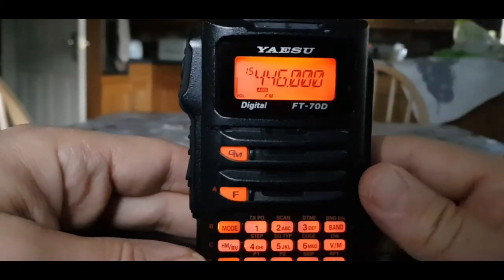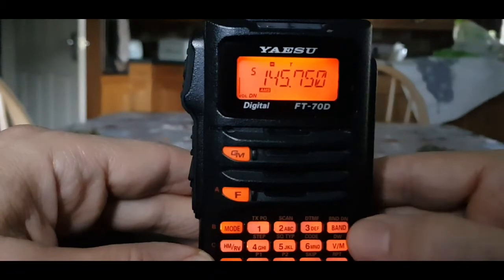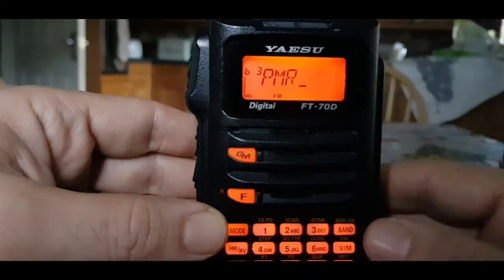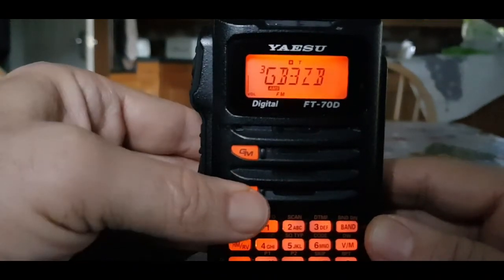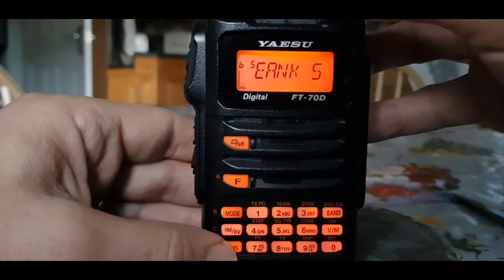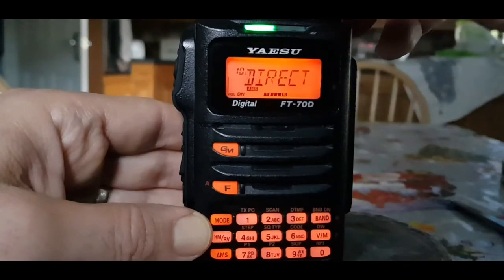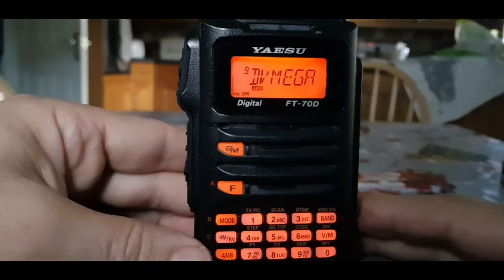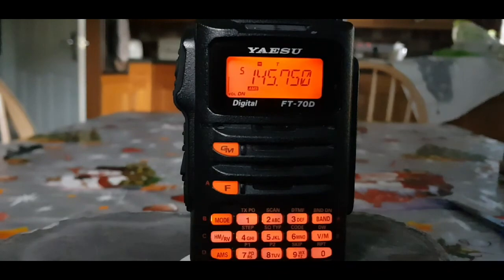Yaesu FT70D -Memory Banks-Set Up